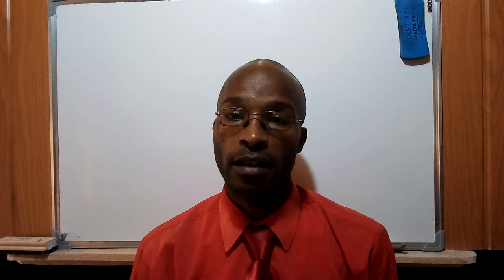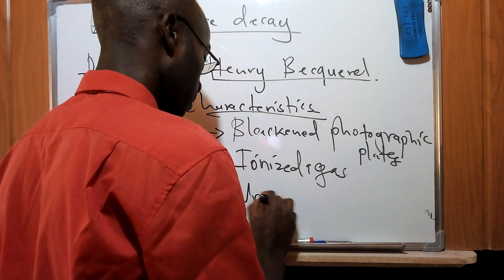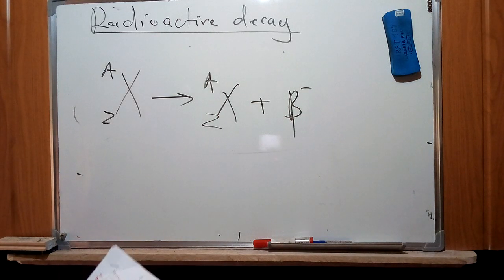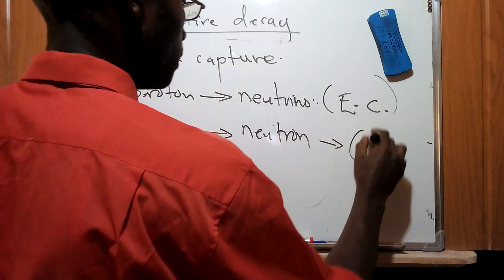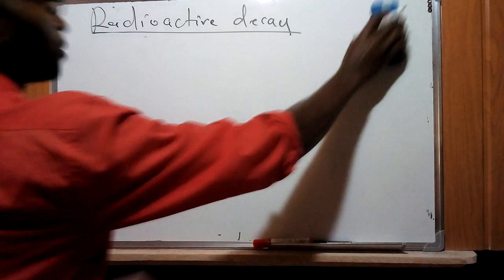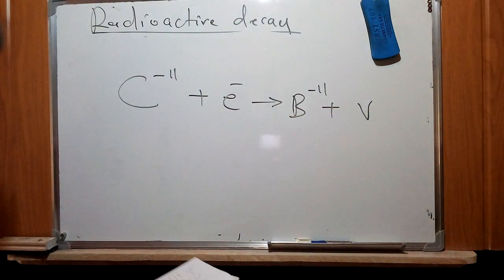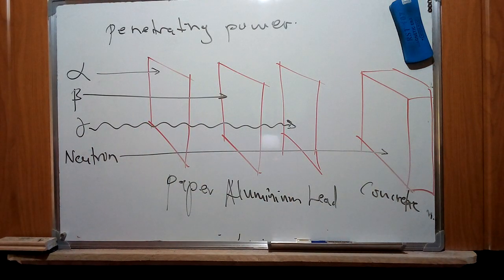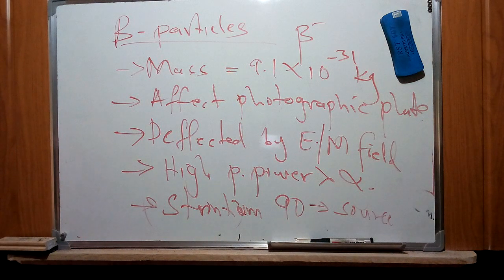Atomic Instability and Nuclear Decay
A for U-238 at 5:21 corrected at 19:20